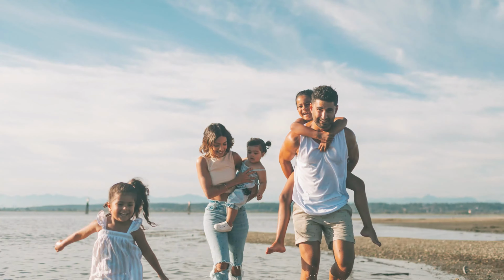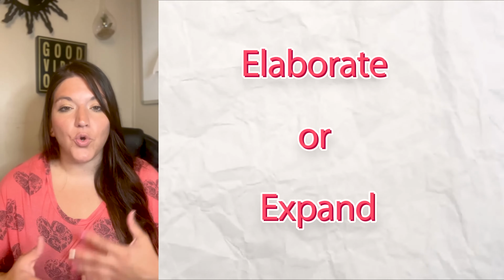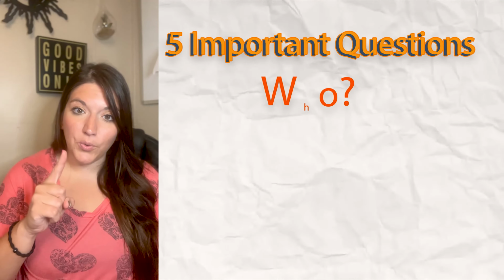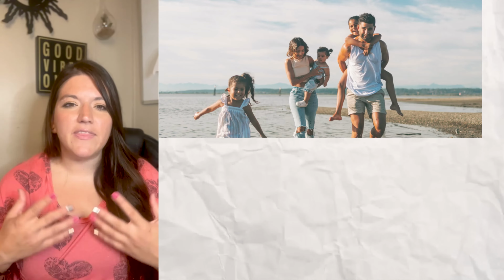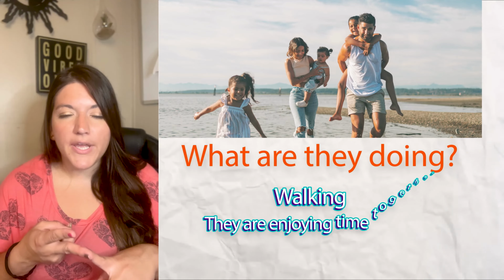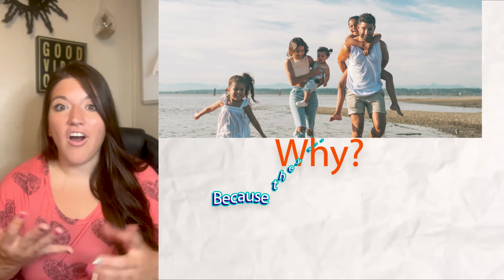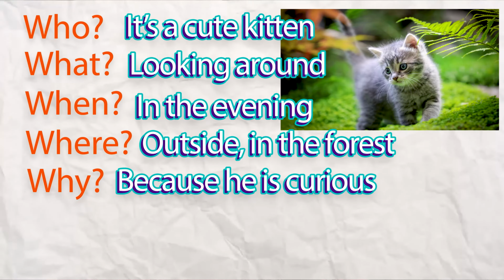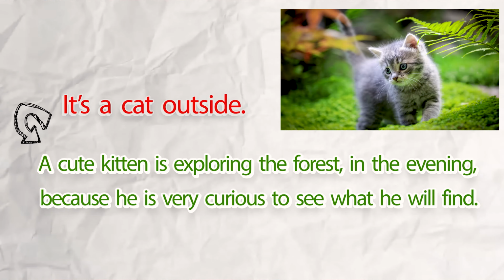How to Think and Speak in English Fluently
Do you want to know how to think and speak in English fluently? Learn how to think and speak in English fluently with this video. In this video you will find real examples and tips to help you think and speak in English in ANY situation!

Check out the FREE PDF that goes with the How to think and speak in English Fluently video!